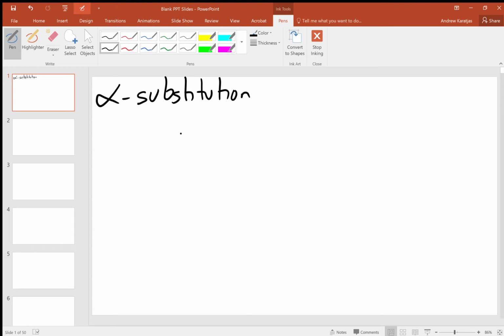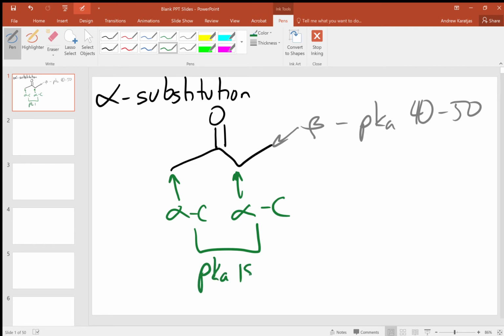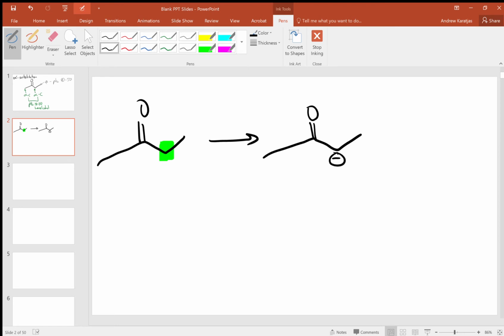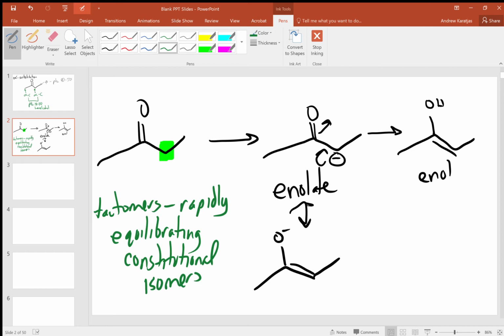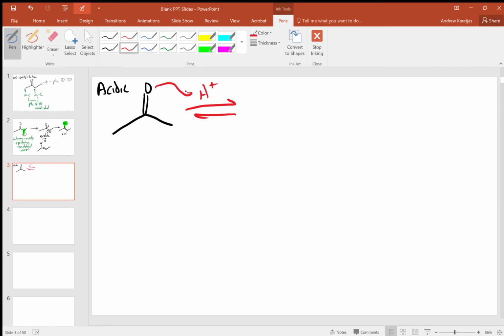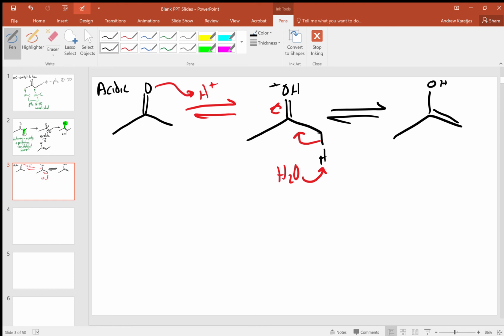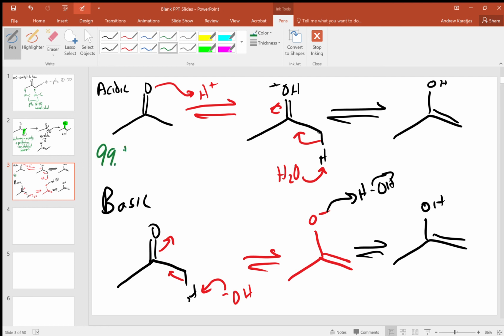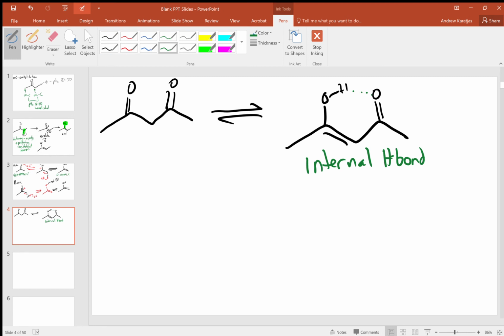1 Ketone enol Tautomerization